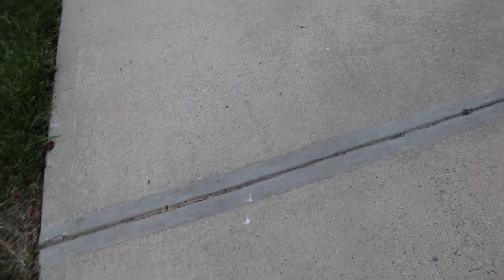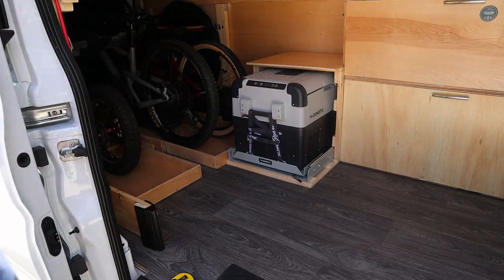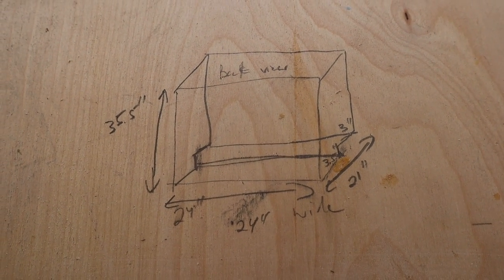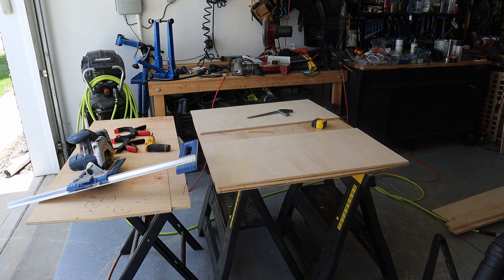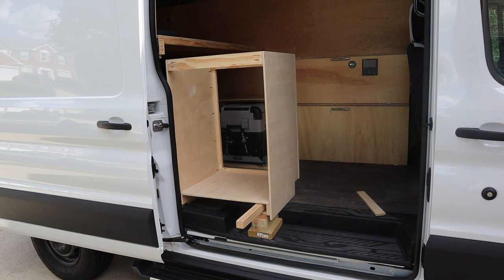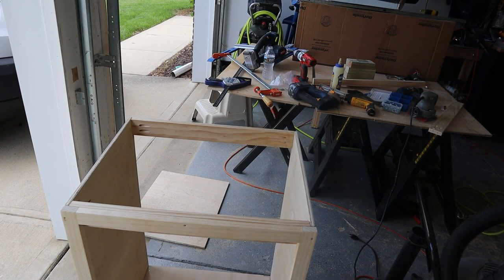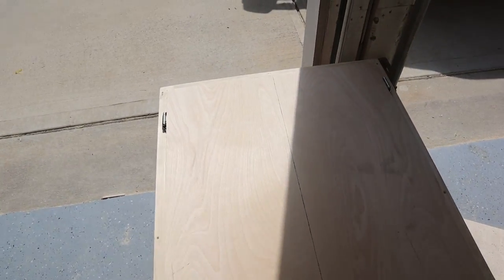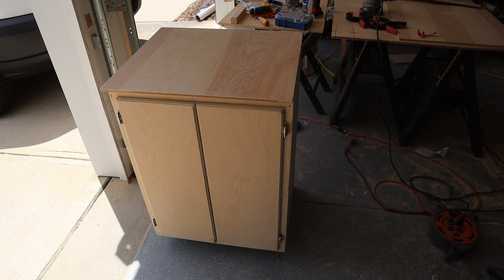MTBPlanB Not Van Life...Building a simple, light and inexpensive water system for the van.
And we have water!